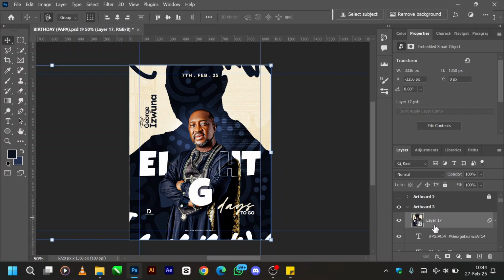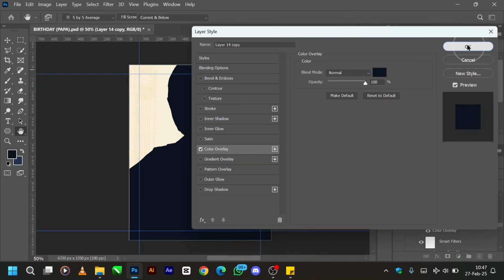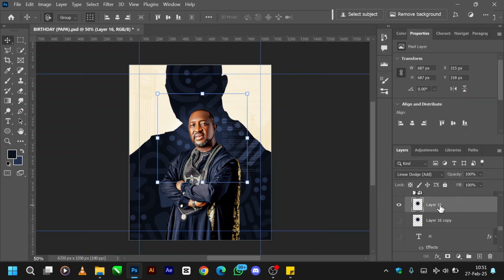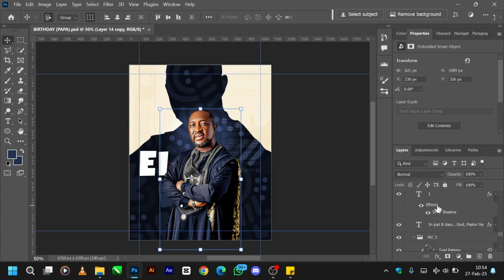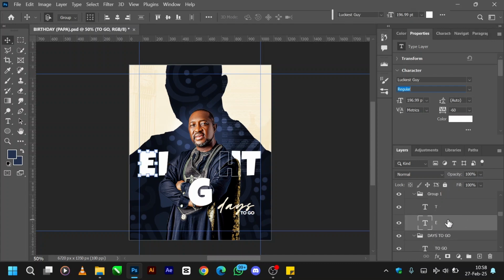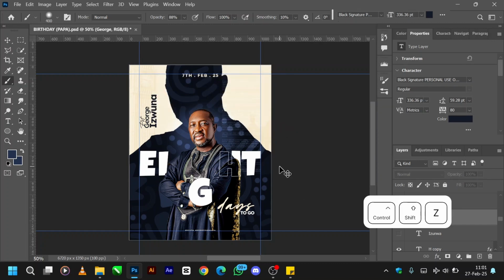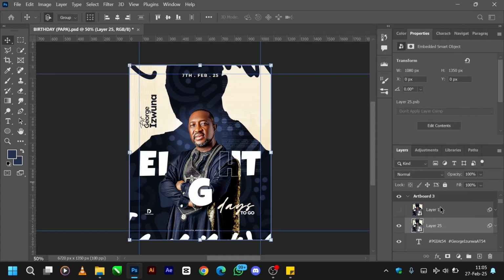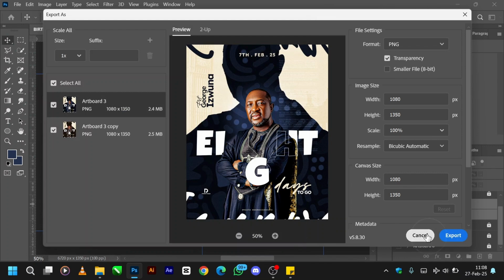COUNTDOWN POSTER DESIGN BREAKDOWN WITH PHOTOSHOP Part 2 | IB DOUGLAS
In this breakdown, I'll walk you through every step of my design approach, highlighting the thinking behind my decisions. Every choice, from font and interactive components to layout and colour schemes, was chosen to enhance usability, aesthetics, and user experience. From this breakdown, you will learn how to make deliberate design decisions that support the objectives of your project.